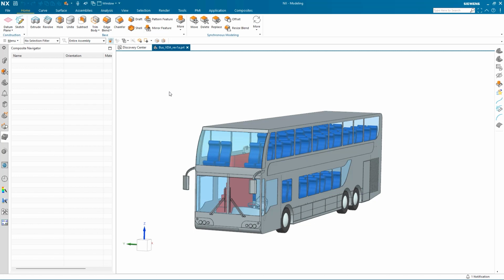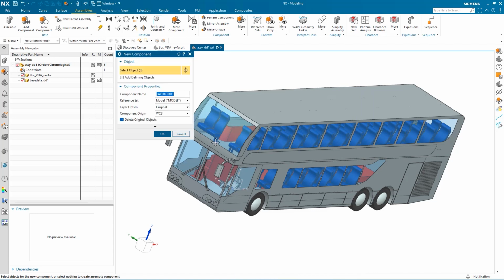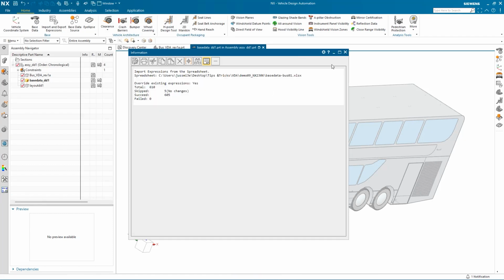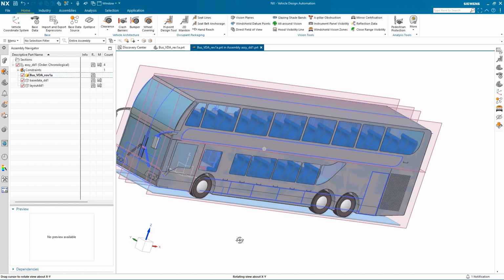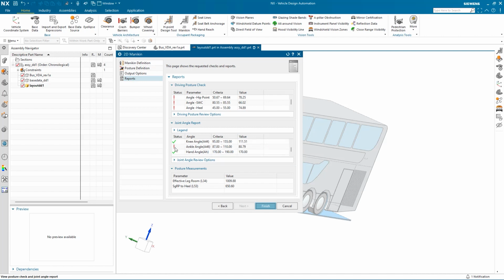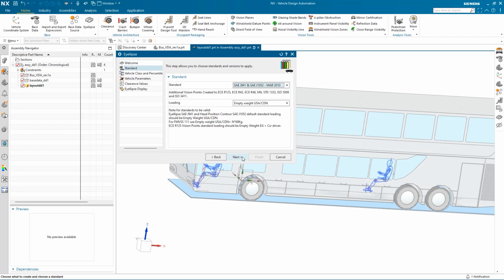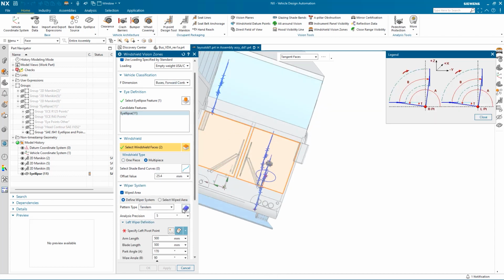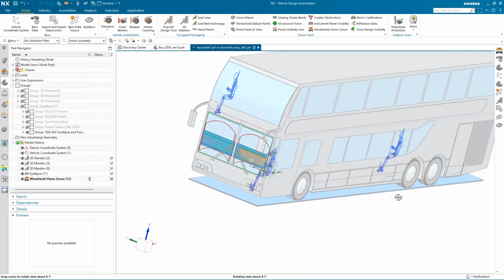NX | Tips and Tricks | Vehicle Design Automation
Learn how new NX™ software features for Vehicle Design Automation streamline end-to-end workflows during the design process! We’ll be covering:

🚙 Using the Base Data command for vehicle configuration setup
📈 Importing user-defined expressions from a spreadsheet into Base Data
🚘 Creating a 2D manikin to test windshield wiper patterns